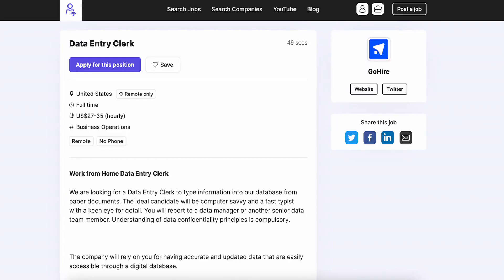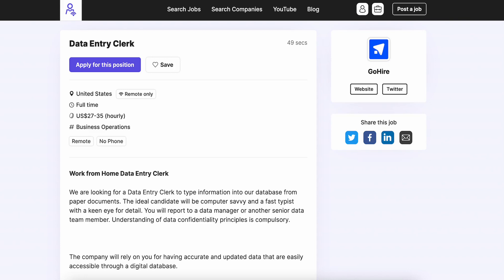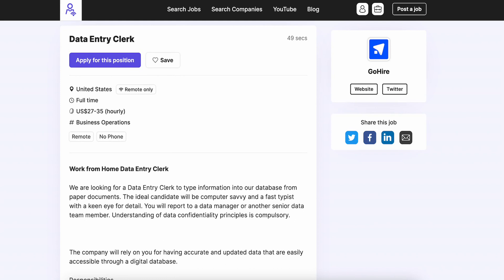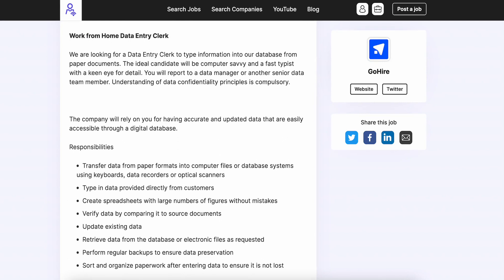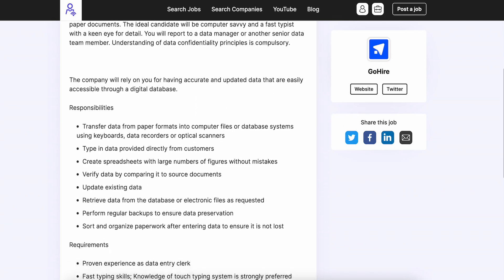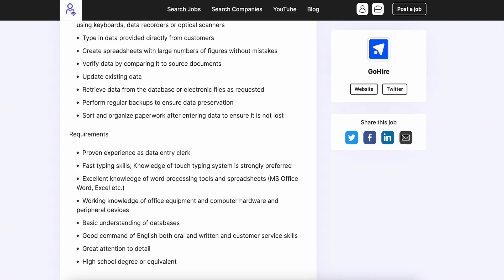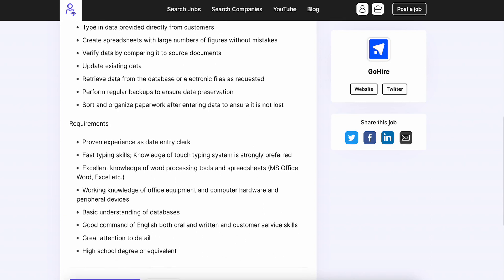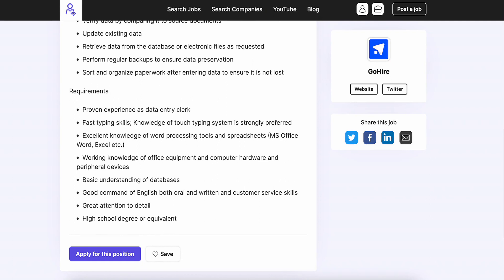Easy Online Job that pays $1400 Per Week - No Degree, Non Phone Job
Are you looking for a remote data entry job? In this video, we'll share with you a new remote data entry job that is available in 2022!

If you're looking for a non-phone-based data entry job, then you'll want to check out this new job. This jobs are perfect if you're looking for a remote job that doesn't require you to be on the phone all the time.

Do you like channels like Cici Dawn, Boss from Home, Life with Jazzy Mac, Justin Bryant?

*Liking the video helps us a TON! We are an online job board, and let our community know about new opportunities around the globe.*

**Looking for GLOBAL opportunities?** Check out this video of a compiled list of companies who hire globally

- Remote Jobs
- Work From Home Jobs
- Online Chat Jobs
- Non Phone Jobs
- Data Entry Jobs
- International Jobs
- Global Remote Jobs
- Non Phone Work at Home Jobs 2022
- Wfh Jobs
- Online Work from Home Jobs
- Remote Career Resources to Advance Your Career

Certifications help your resume by proving that you have certain skills, check out some free certifications you can earn

Have a question, or anything to add? Drop it in the comments. We aim to build a community! If you can do any combination of the 3, we would appreciate it. Remote Jobs are a great way to Make Money Online 2022.,

**Remote Professional Network shares job openings with our community, with the purpose of highlighting openings that may interest members.

If you like watching channels such as Cici Dawn, Justin Bryant, or you're just looking for remote jobs, you came to the right place!